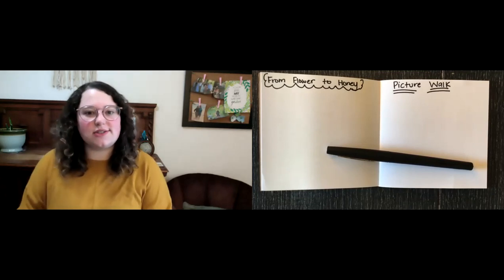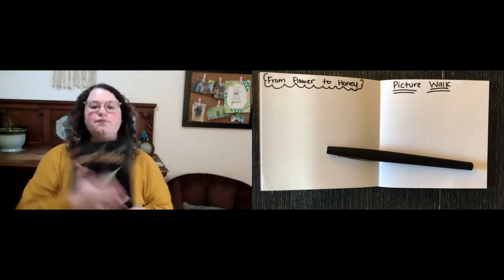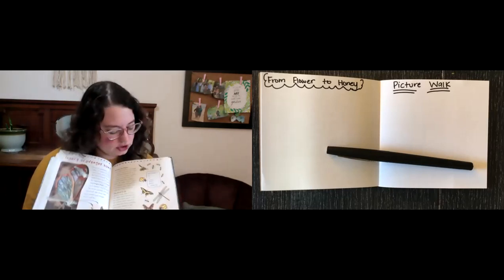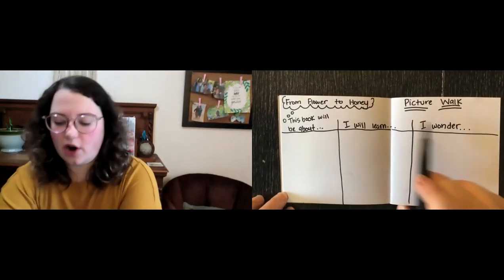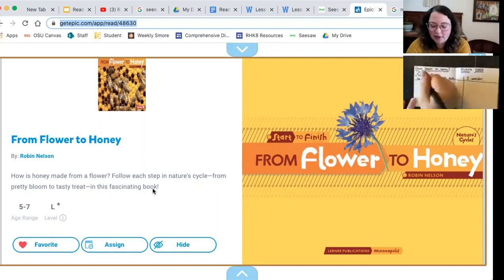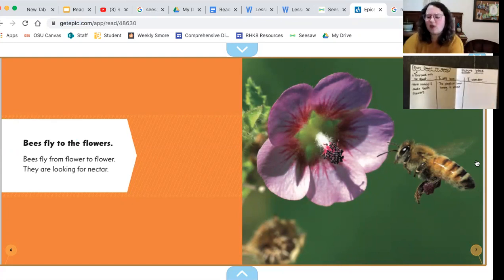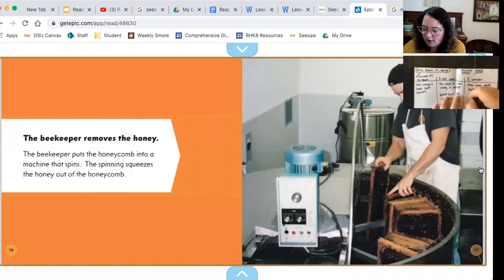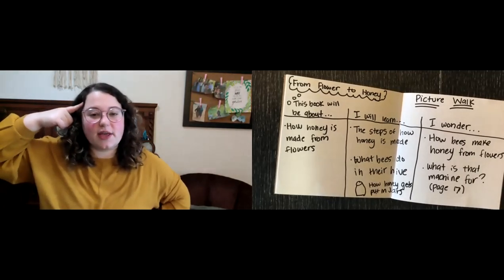Taking a Picture Walk of an Expository Nonfiction Book!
Join Mrs. Oreglia in taking a picture walk of the book "From Flower to Honey". As you do this, you will answer the questions, "What do you think this book will be about?", "What do you think you will learn from the book?", and "What do you wonder from looking at the pictures?".